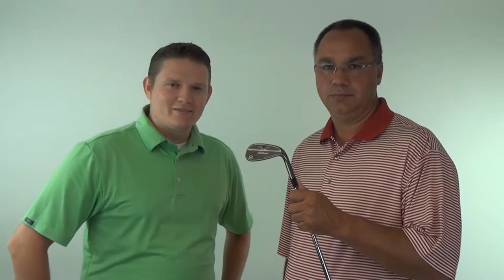titleist vokey sm4 wedge review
2nd Swing.com reviews the 2012 vokey sm4 cc wedges with Titleist Rep Monte French